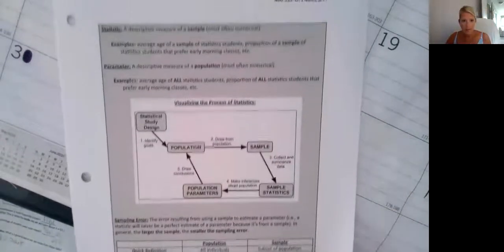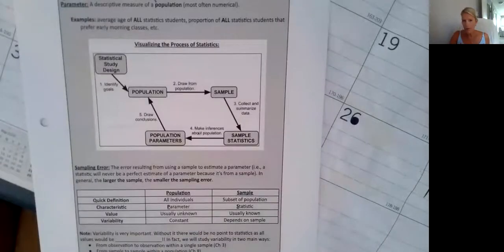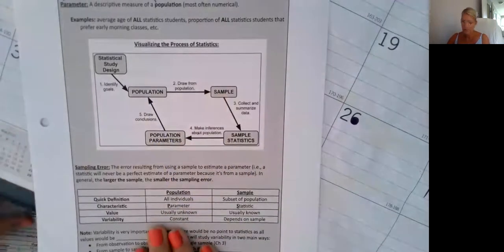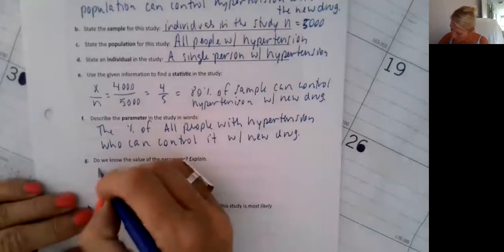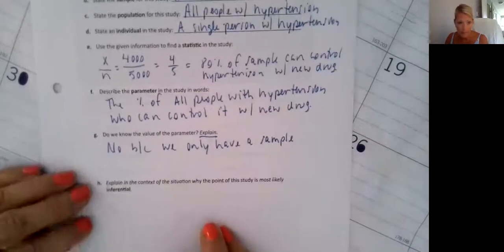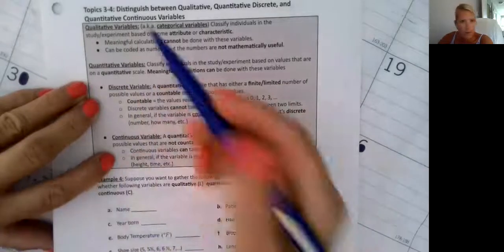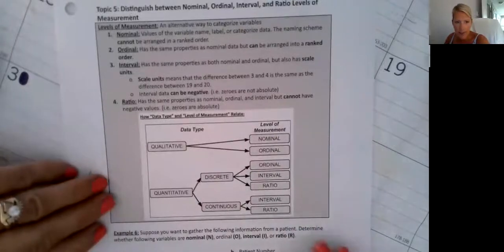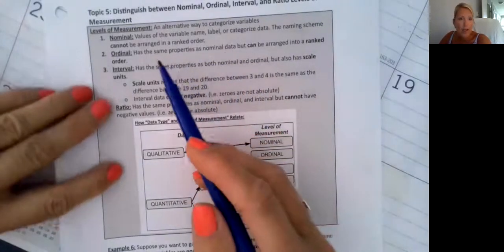mat 133 1 1